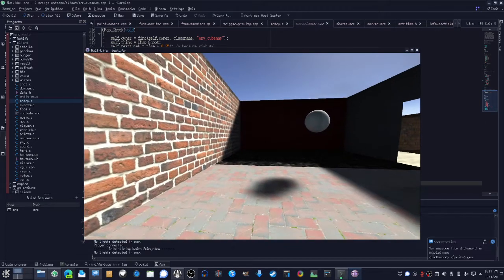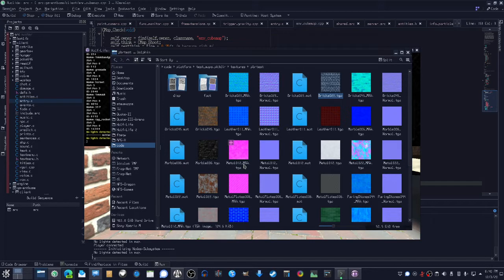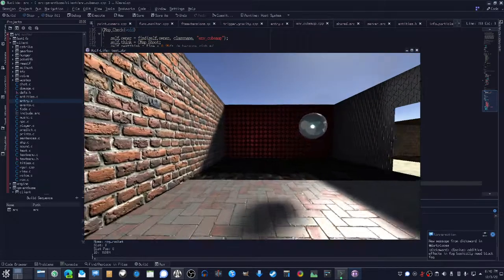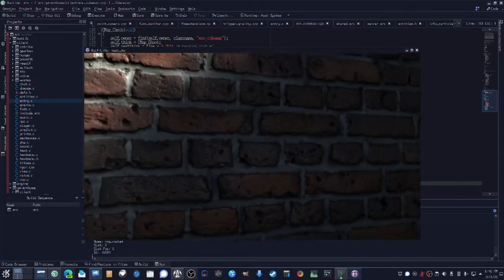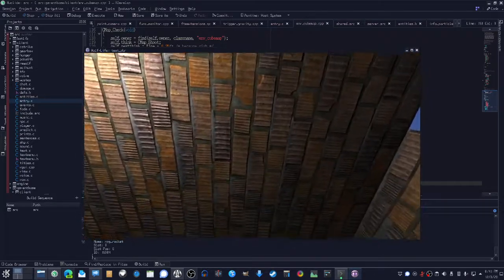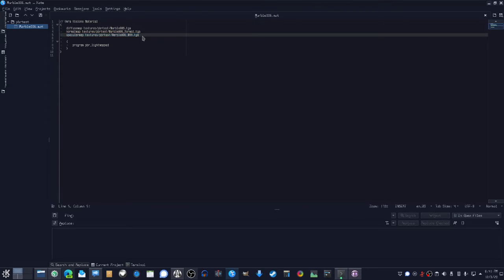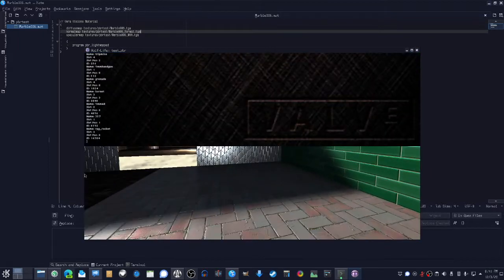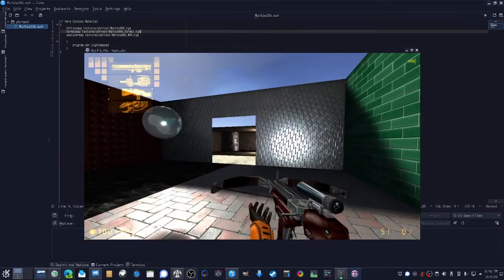FTEQW Physically Based Rendering, Part 2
I didn't implement metalness because I was running out of map commands. I'd have abused FTE's lower/uppermap commands, but you have to have both defined at all times. I ended up choosing MRAO for a convention using the specular map channel.